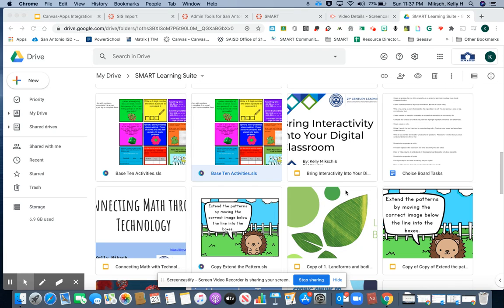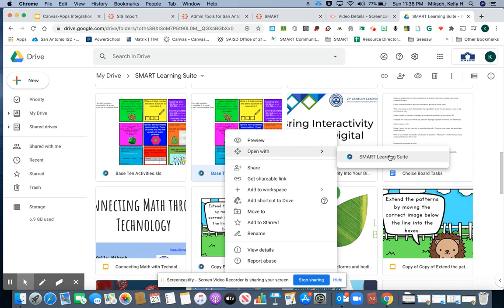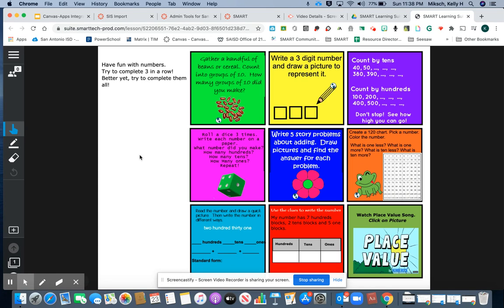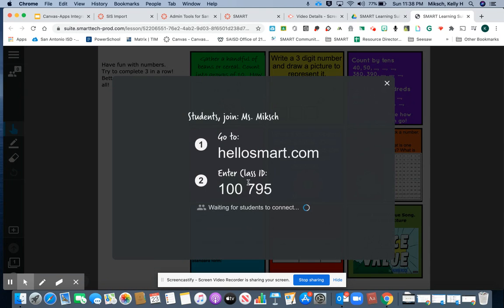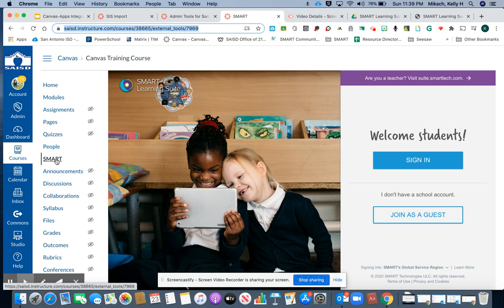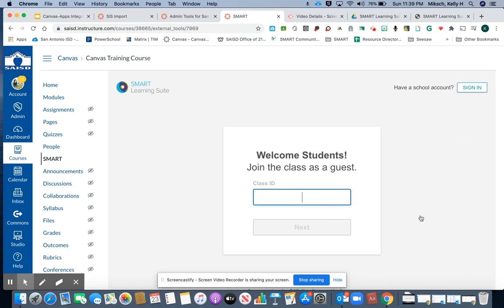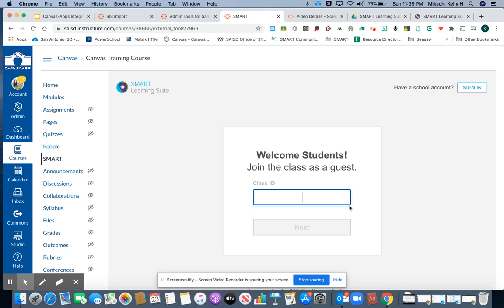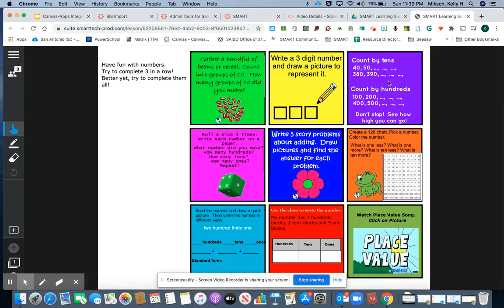Synchronous: SMART Learning Suite Online with Canvas